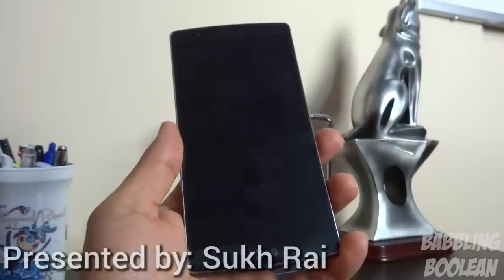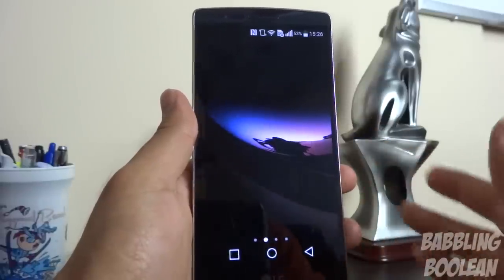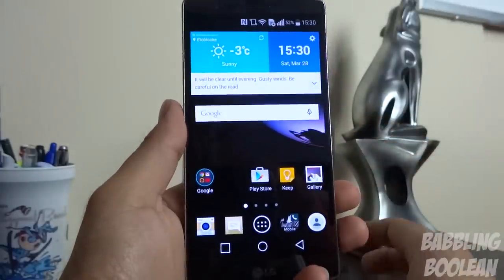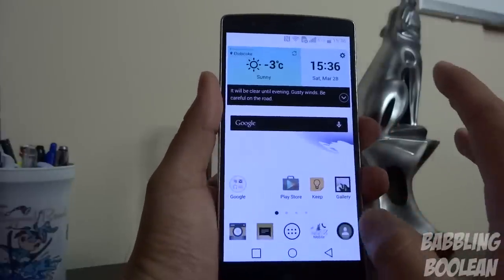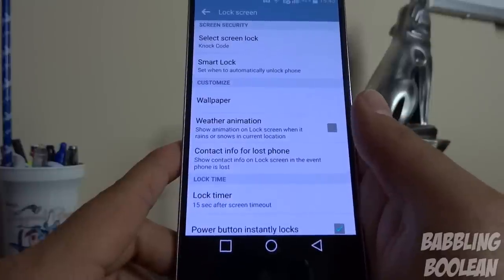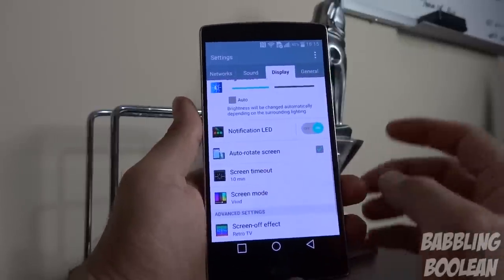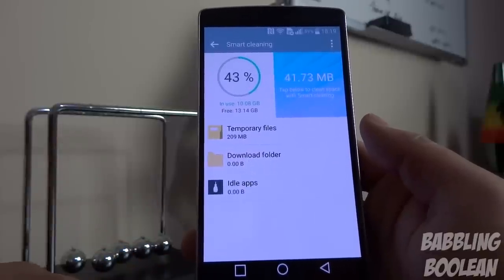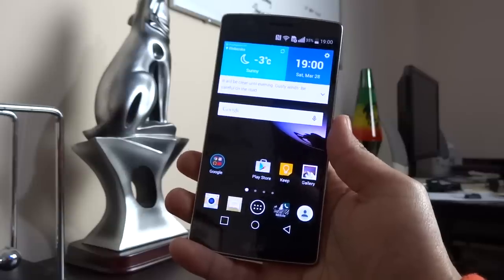LG G Flex 2 Tips and Tricks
Tips and tricks for the LG G Flex 2.